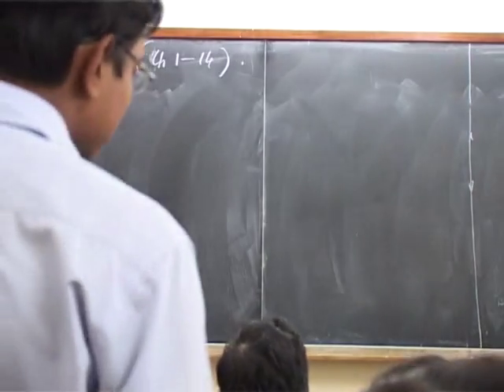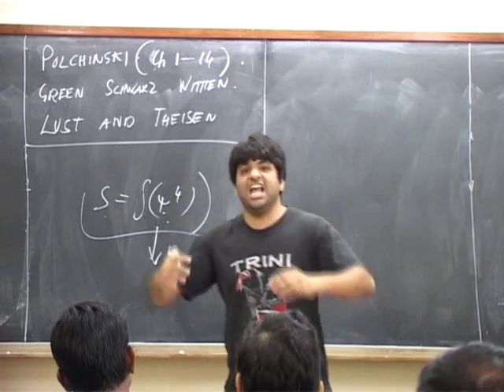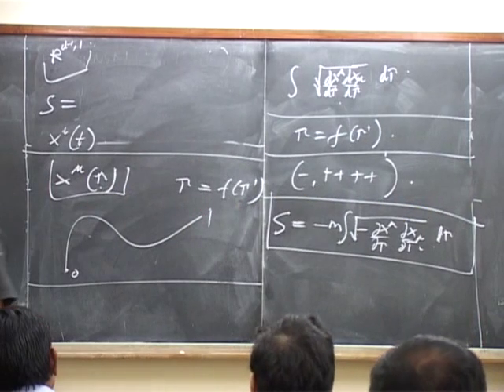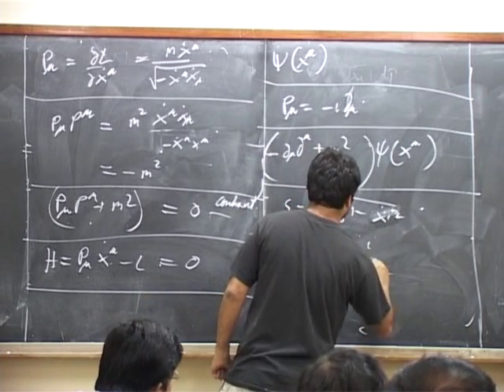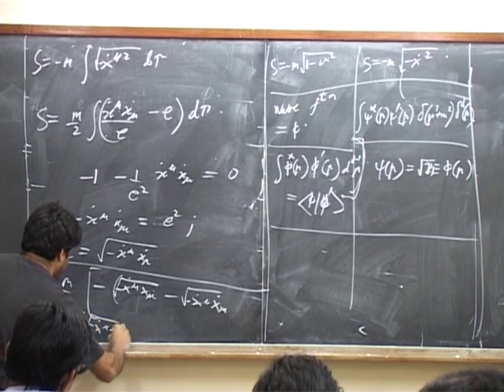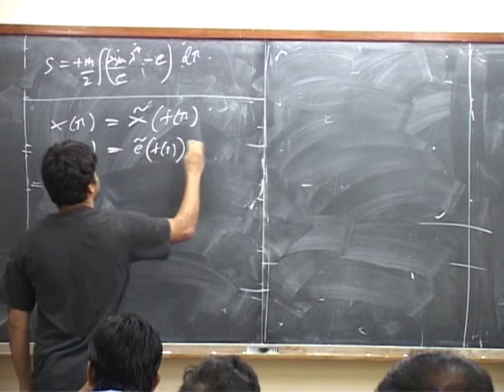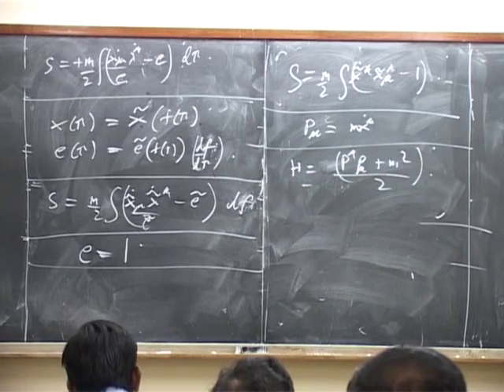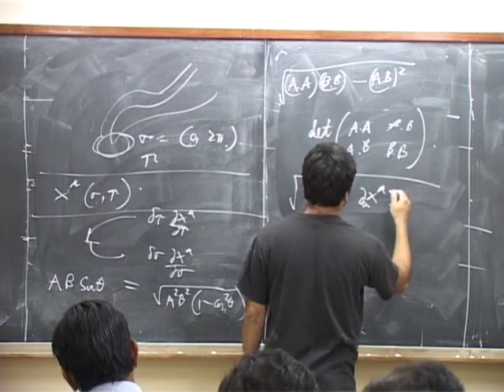String Theory Shiraz Minwalla strings1